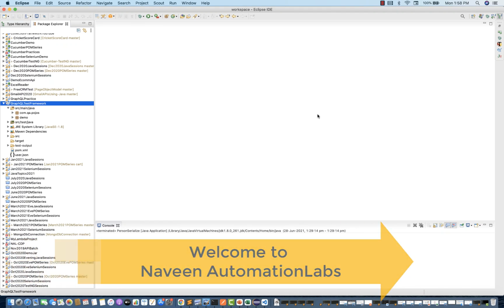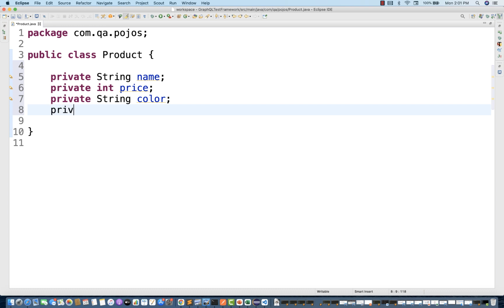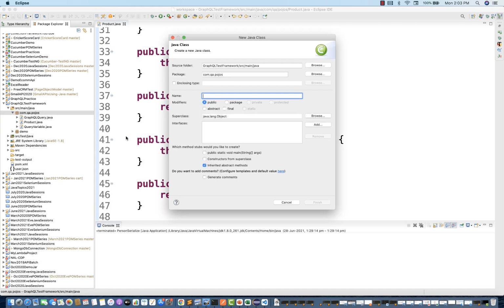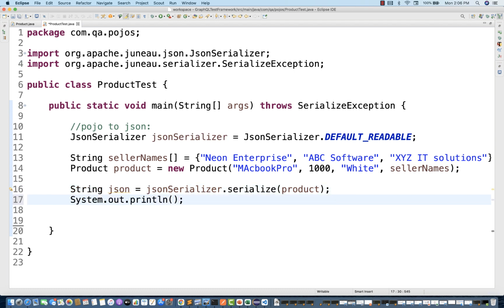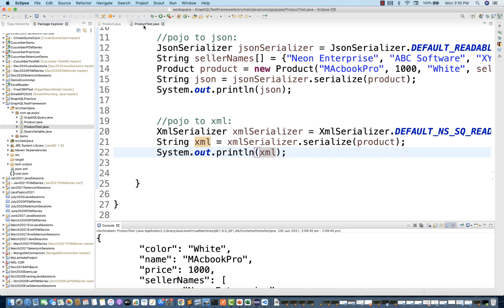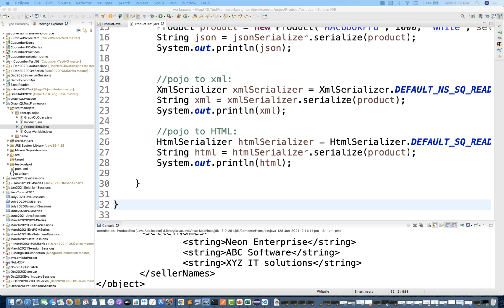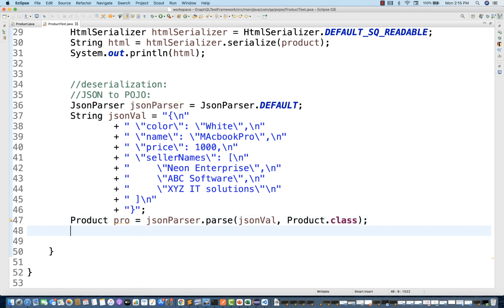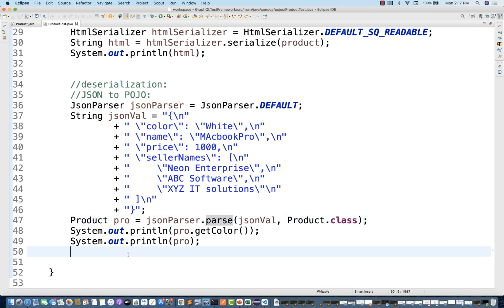POJO to JSON/XML | Serialization | DeSerialization using Juneau Library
In this video, I have explained how to convert POJO to JSON/XML | JSON/XML to POJO - Serialization and DeSerialization using Juneau Library.

POJO to JSON/XML |
JSON/XML to POJO |
Serialization |
DeSerialization
using Juneau Library

Naveen AutomationLabs Paid Courses:
Java & Selenium: